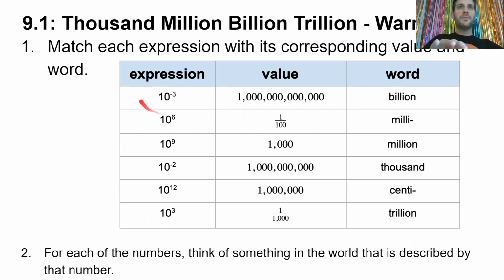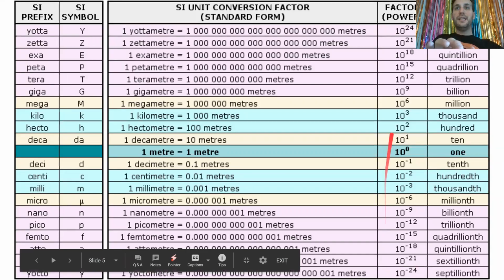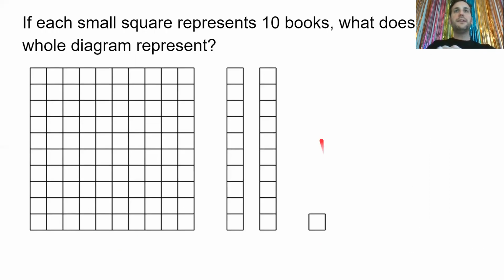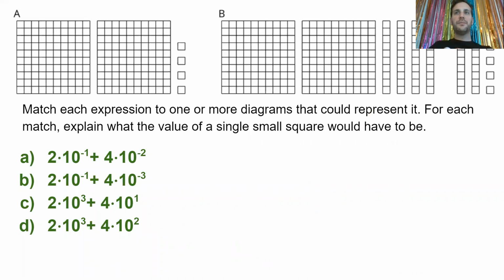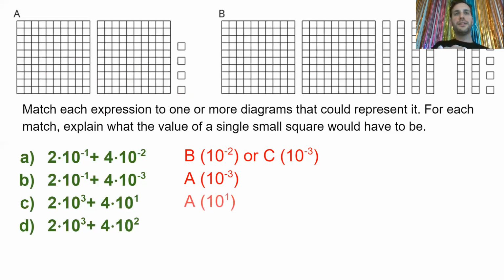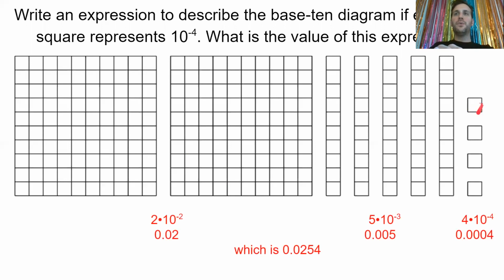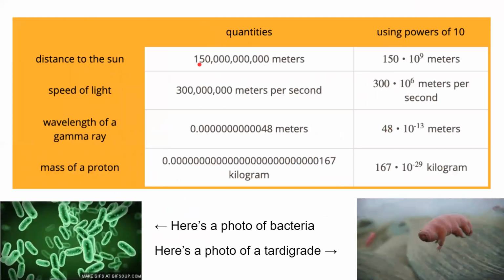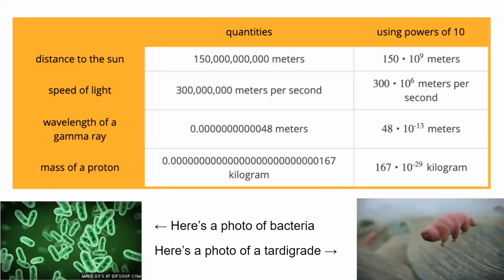8th Grade Math - Large/Small Numbers Using Powers of 10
In Unit 7, Lesson 9 of the Open Up 8th grade math curriculum, we explore how to represent large and small numbers using powers of ten. This will lead us to scientific notation, which makes use of base ten to quickly compare the size of really large and small numbers.